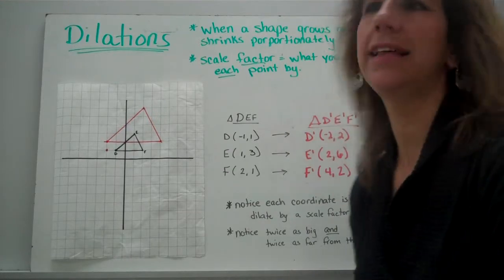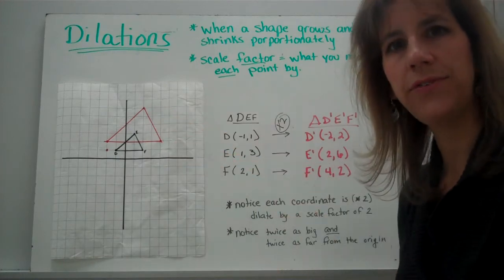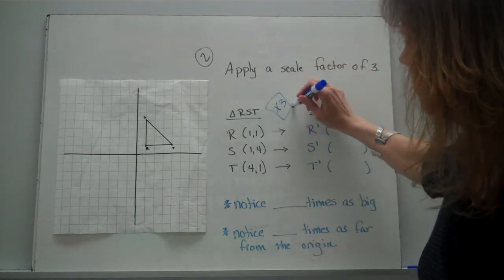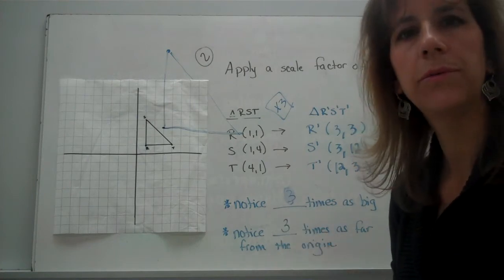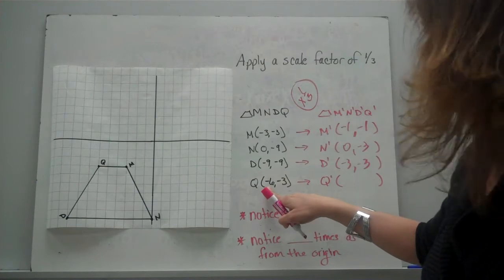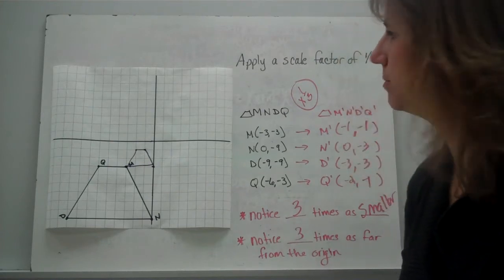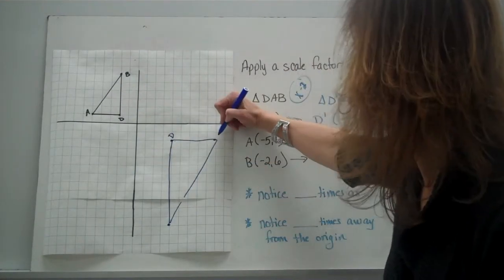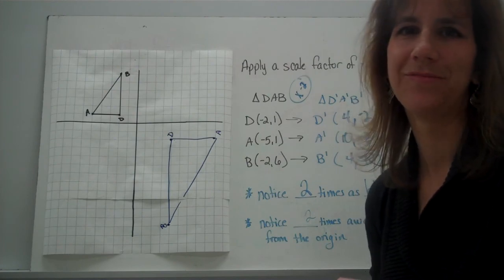Dilations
When a shape shrinks or grows on the coordinate plane.